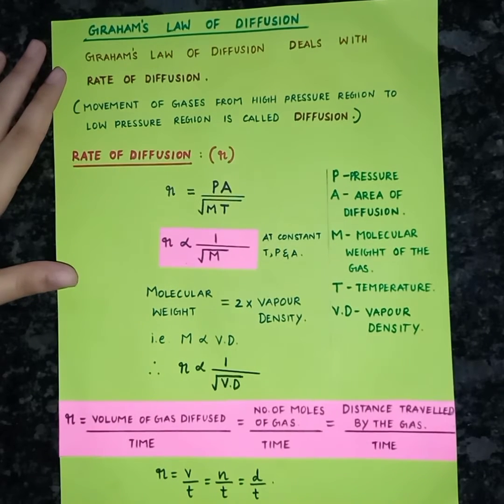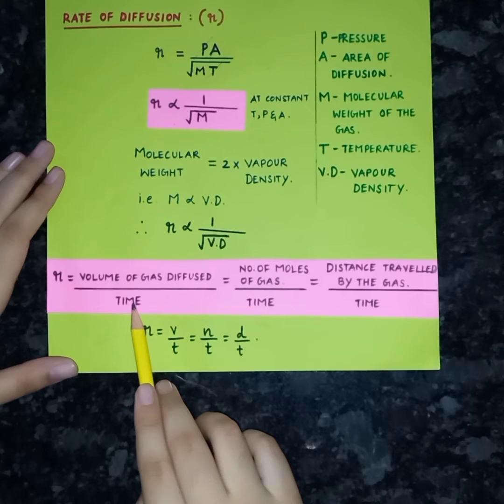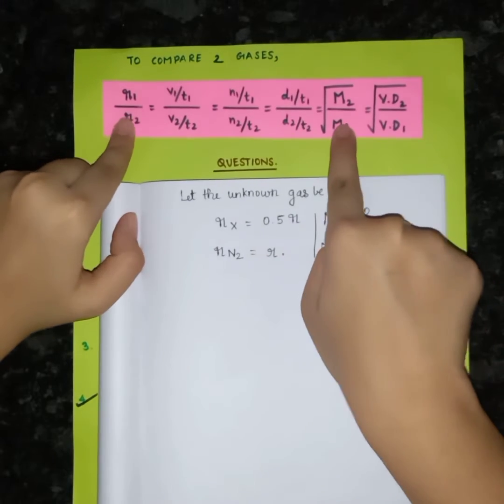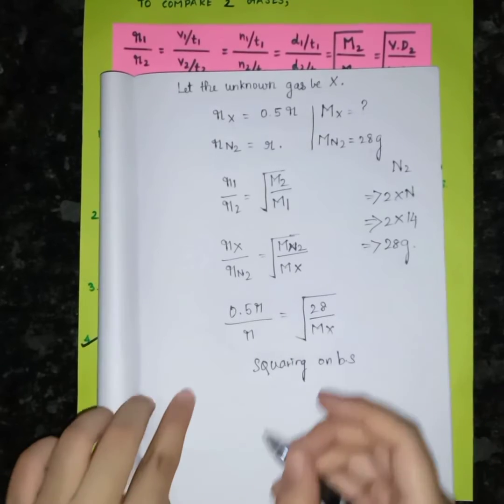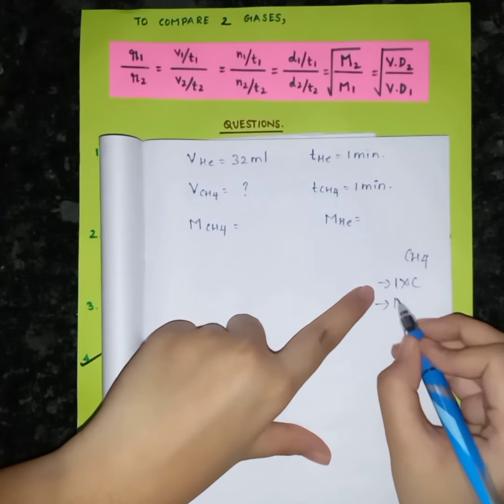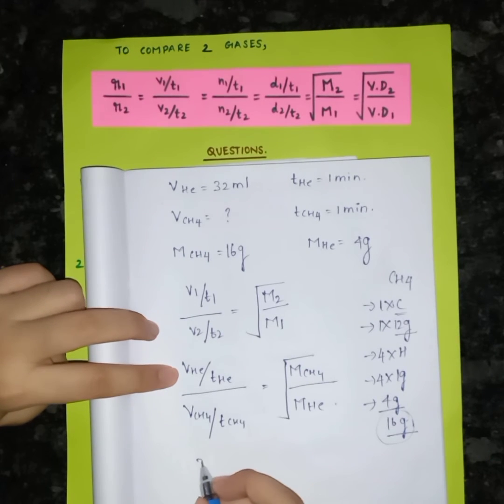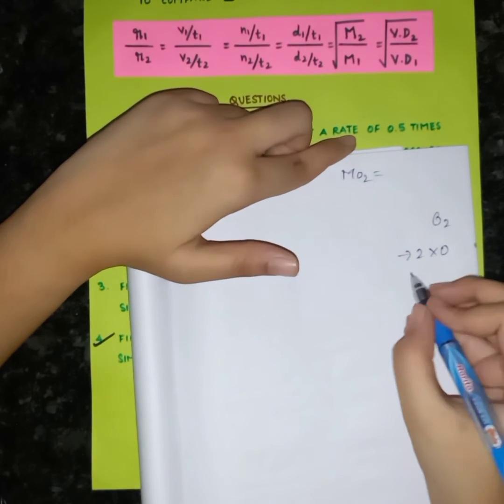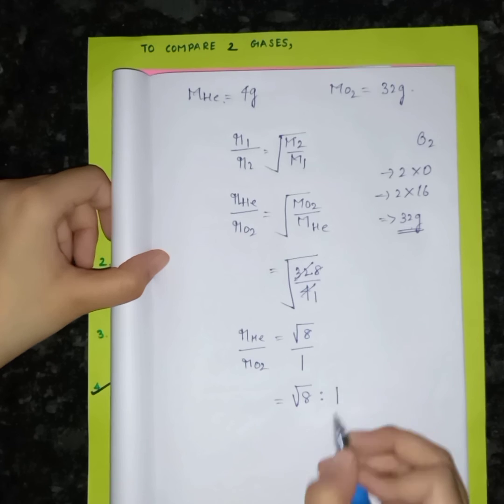Graham's Law of Diffusion ||States Of Matter || Chemistry Class 11||NEET|| JEE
ANSWER:
4. 1:2

Bond order (A TO Z):